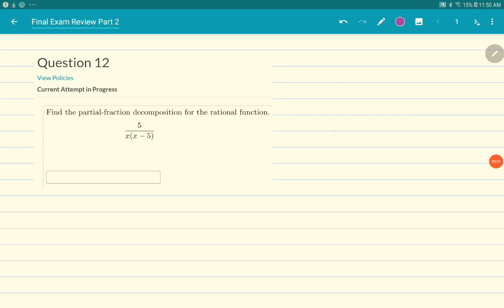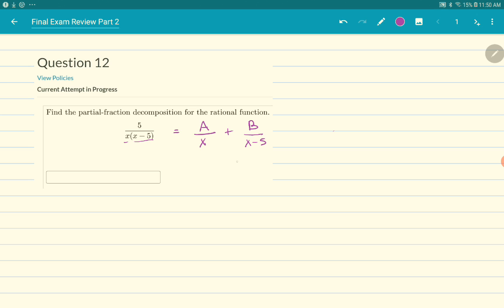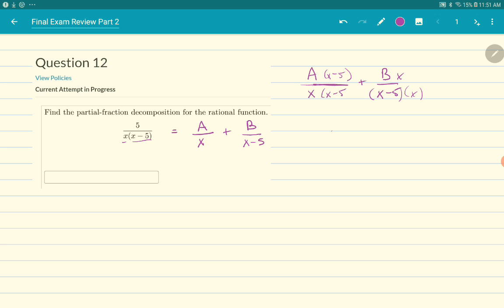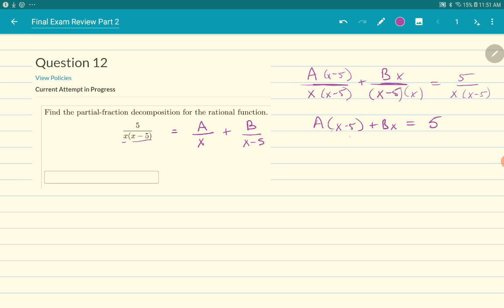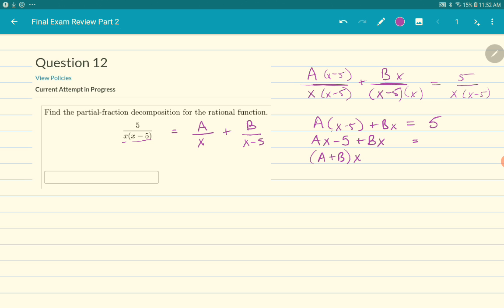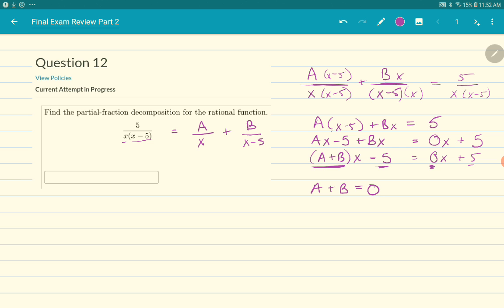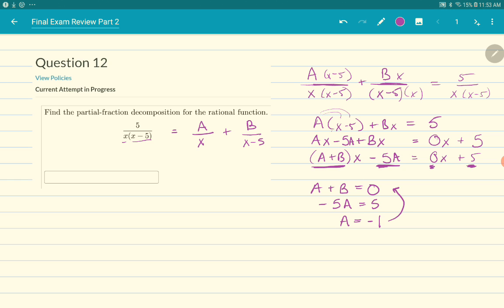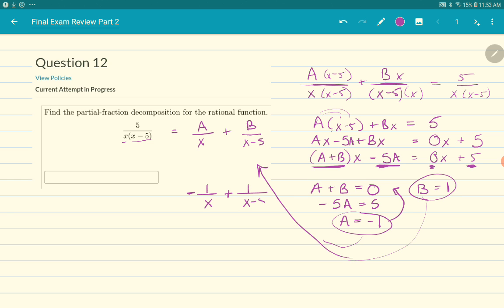Practice Final Exam, part 2, #12